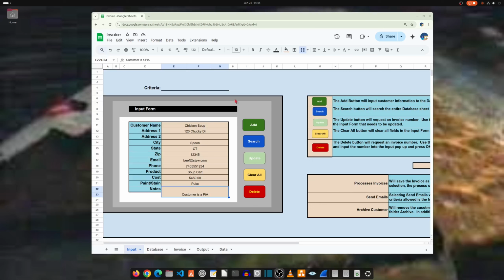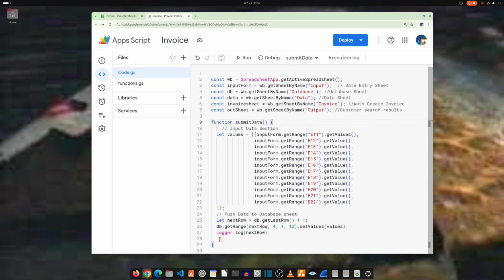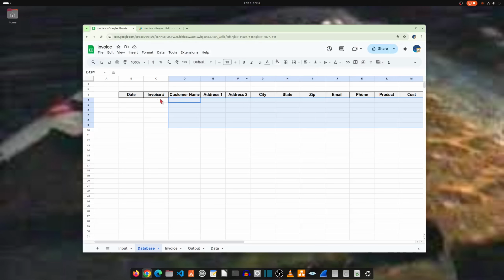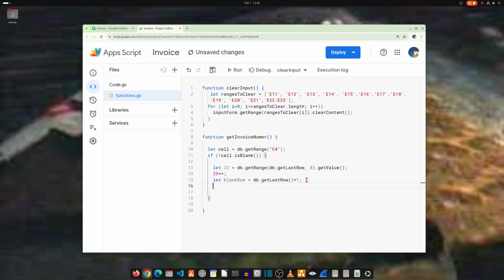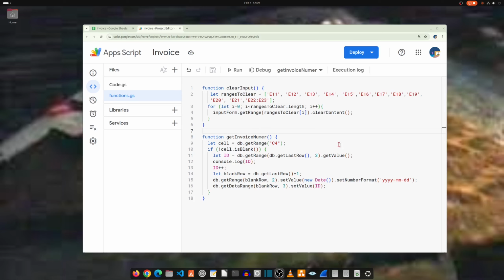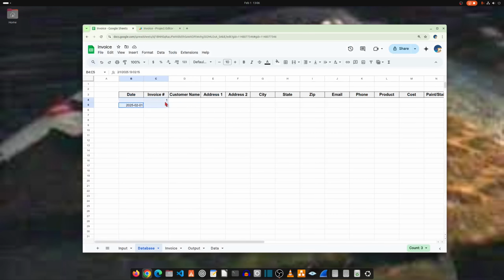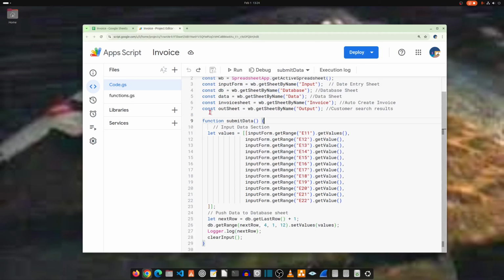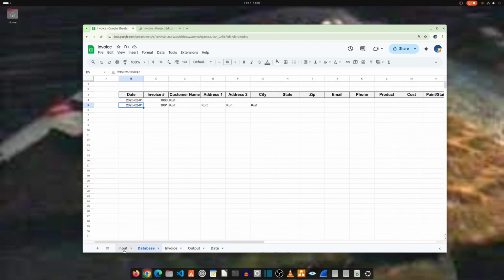Part 3 - Add Button - Code with me! Database using Google Sheets and Apps Script.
This is the third part of a series whereby I code using Apps Scripts in Sheets to make a Database.    Part 3 Creating the Add Script and Button.

Chapters:
0:00

Kurt